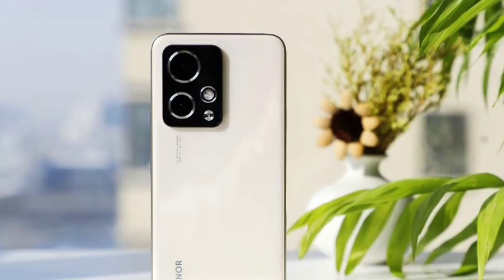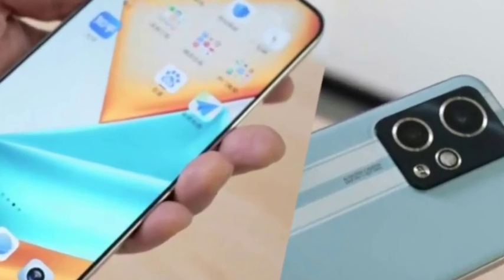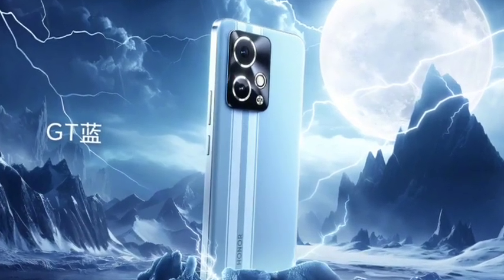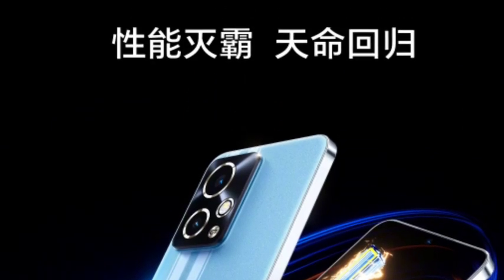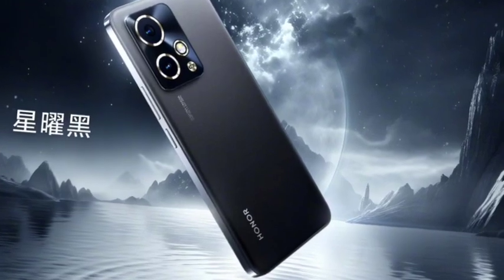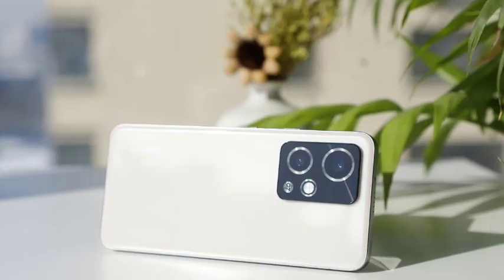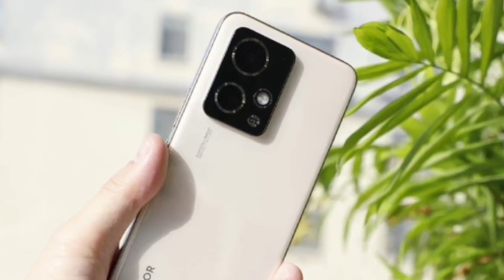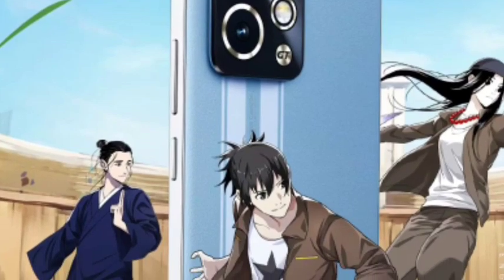Honor 90 GT Review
Honor 90 GT,Honor 90 GT Review,Honor 90 GT Unboxing,Honor 90 GT Price,Honor 90 GT Review,Honor 90 GT Specs,Honor 90 GT Camera,Honor 90 GT Hands On,Honor 90 GT Specifications,